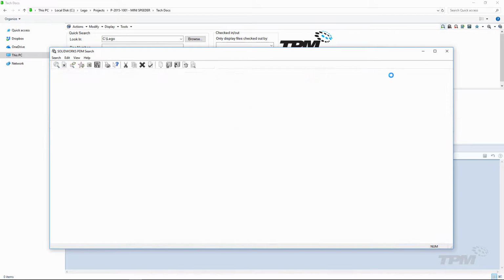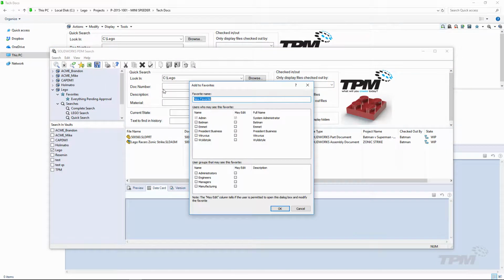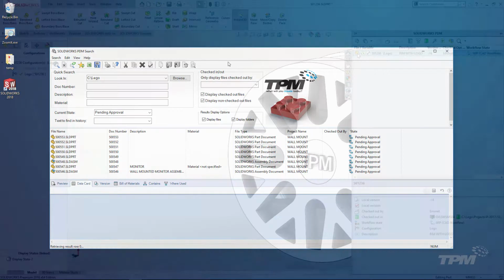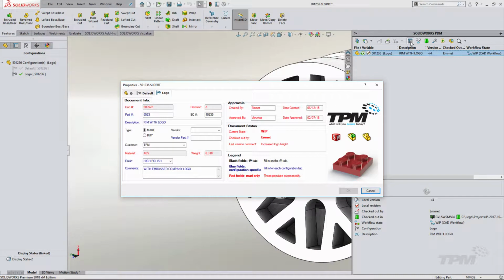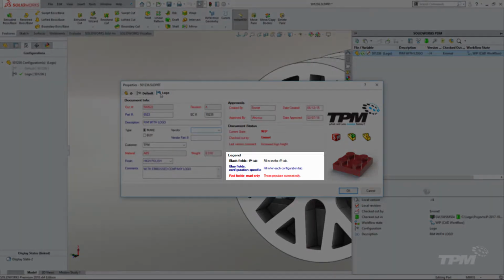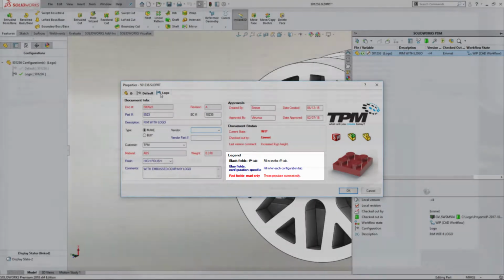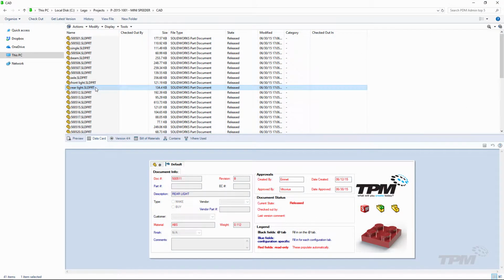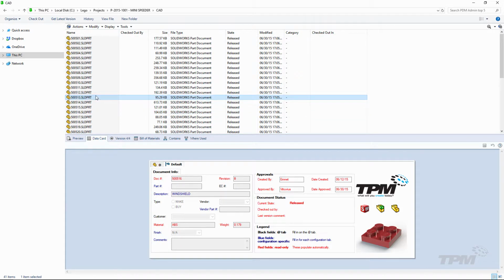PDM Admin Top 5 Tips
Top tips that PDM admins can use to make life easy for users.